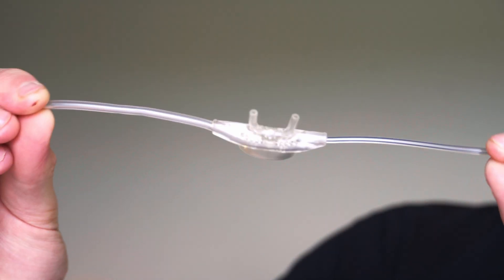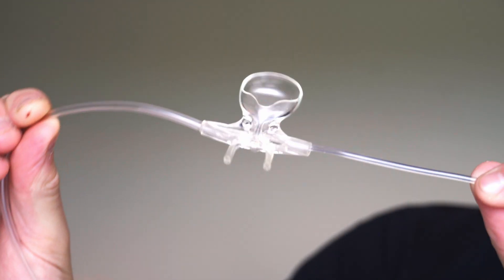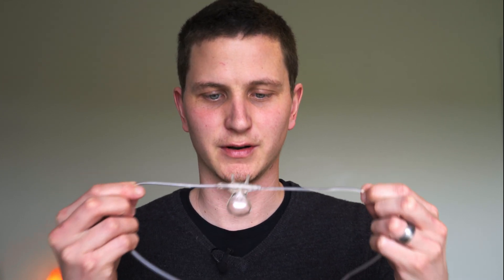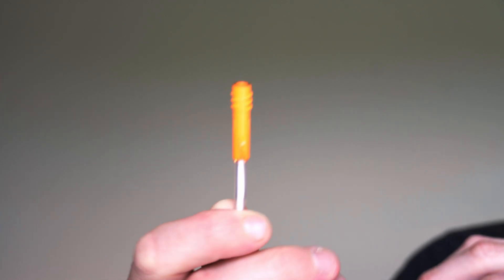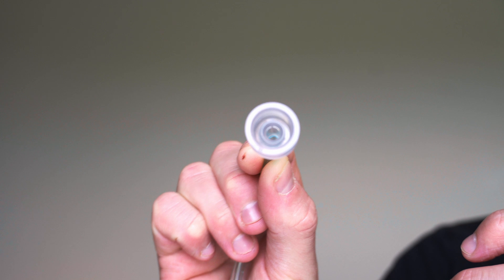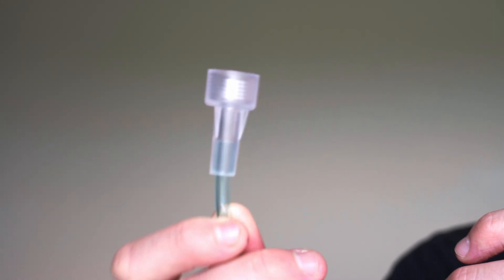What is Nasal EtCo2 & why it is so important | capnography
Nasal End-Tidal Carbon Dioxide (EtCO2) is a non-invasive method of measuring the concentration of carbon dioxide (CO2) in exhaled air. This is typically done using a nasal cannula equipped with CO2 sensors. The EtCO2 value reflects the CO2 levels at the end of expiration, providing crucial insights into a patient's ventilatory status.

Importance of Nasal EtCO2:

Monitoring Respiratory Function: It helps in assessing the effectiveness of ventilation and the patient’s respiratory status in real-time.
Detecting Respiratory Issues: Abnormal EtCO2 levels can indicate issues such as hypoventilation, hyperventilation, or airway obstruction.
Guiding Medical Interventions: In critical care, anesthesia, and emergency settings, EtCO2 monitoring aids in making timely and accurate decisions regarding patient management.
Early Warning System: It can serve as an early warning system for respiratory failure or compromised airway, allowing for prompt intervention.
Overall, nasal EtCO2 monitoring is vital for ensuring patient safety and effective respiratory care in various medical settings.